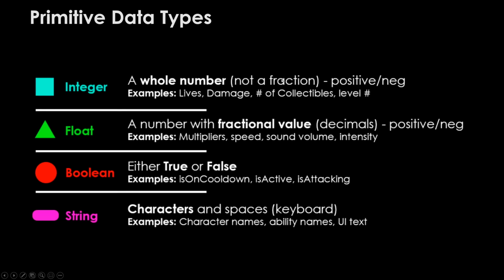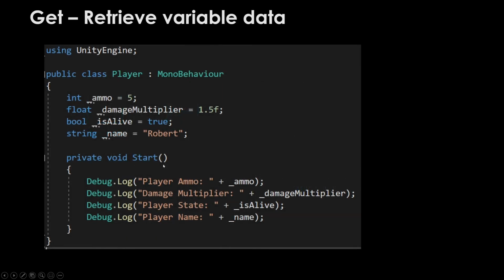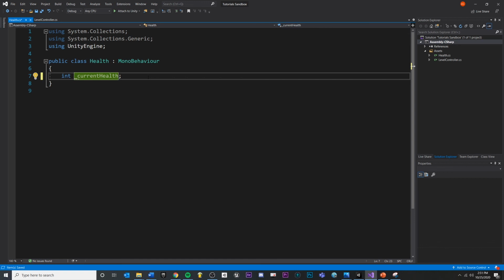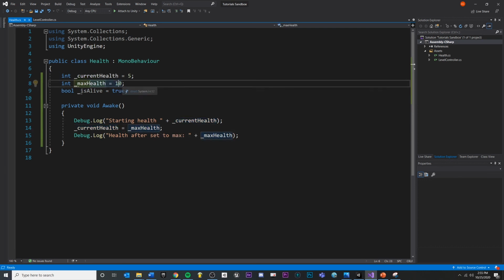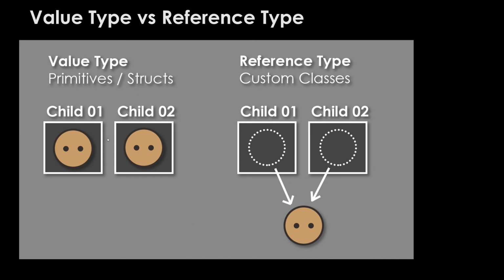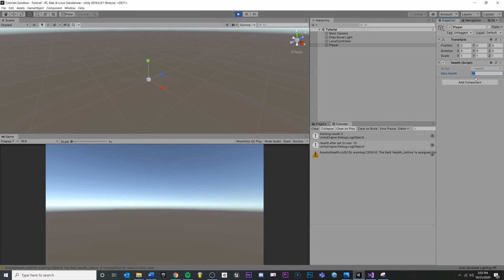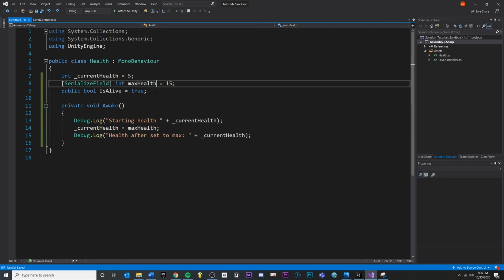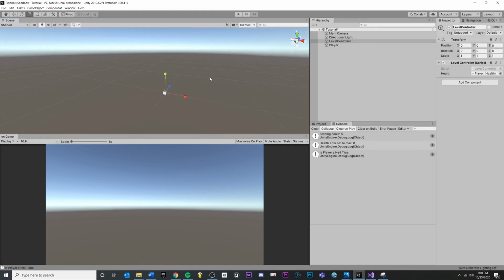Variables - Unity Fundamentals - 04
00:00 - Primitive Data Types
00:57 - Intro to Variables
01:25 - Set Variable Data
02:48 - Get Variable Data
03:28 - Type Matching
04:25 - Variables in Unity
09:55 - Value Type vs Reference Type
12:32 - Viewing Variables in Inspector
14:00 - Assigning Value Type in Inspector
18:00 - Assigning Reference Type in Inspector